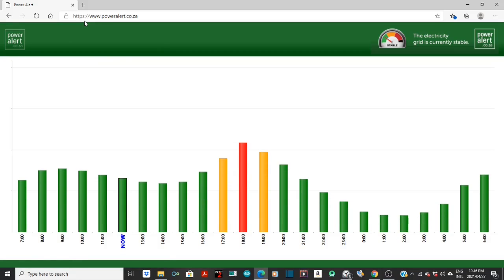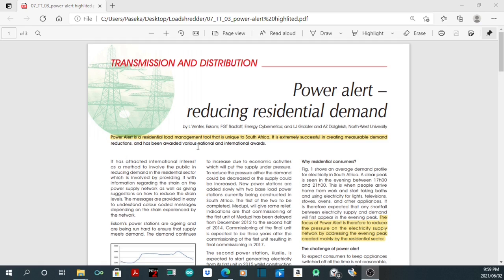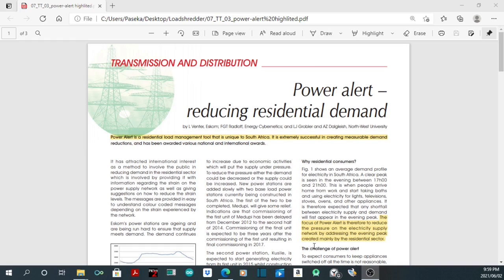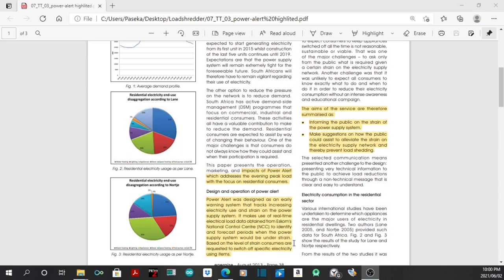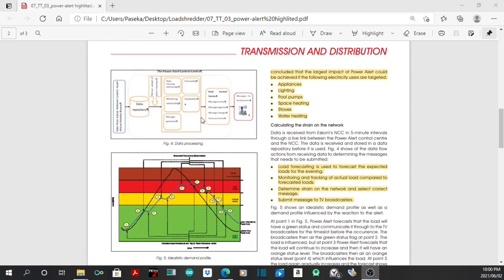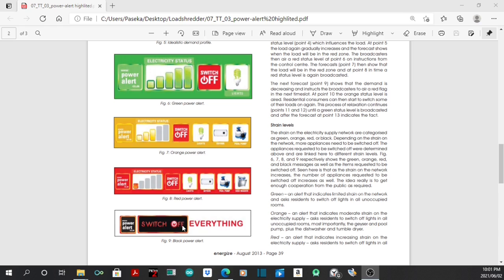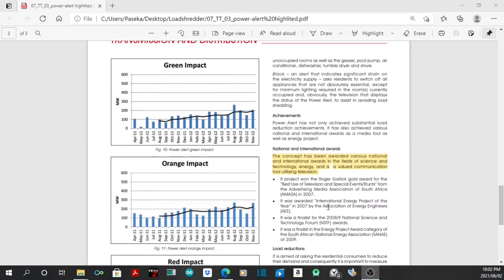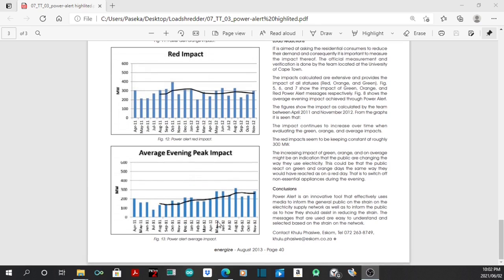Finding our digital twin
We take a look at available tools that we can use to resemble our digital twin for the South African power grid.